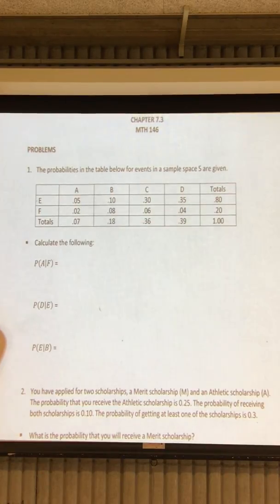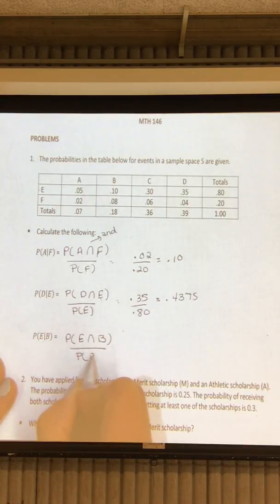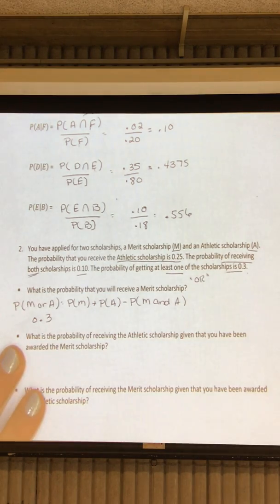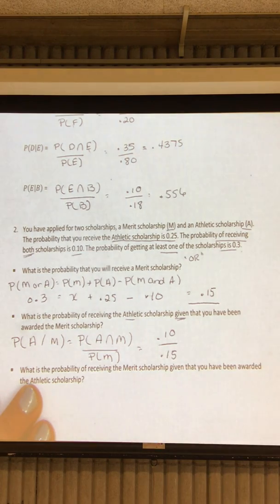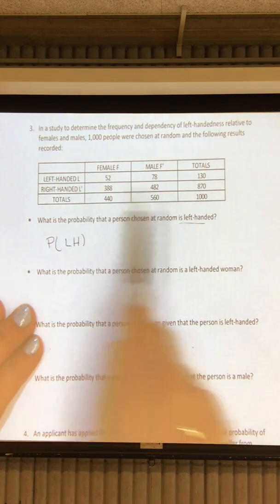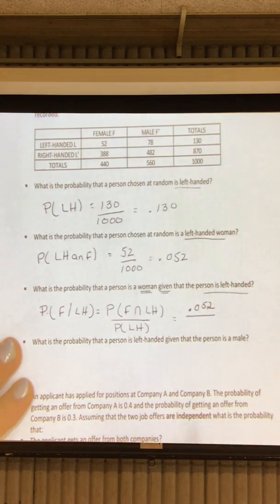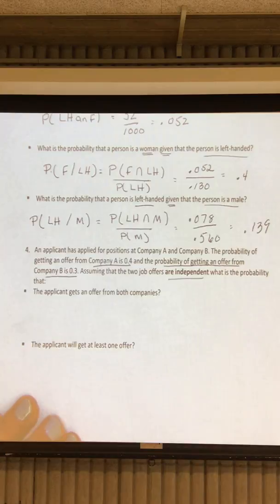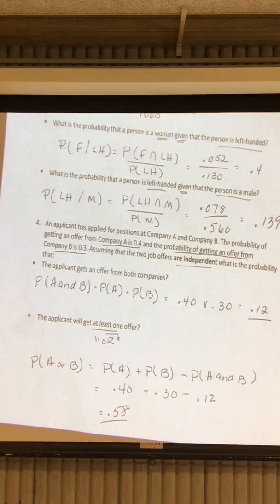CHAPTER 7.3, MTH 146